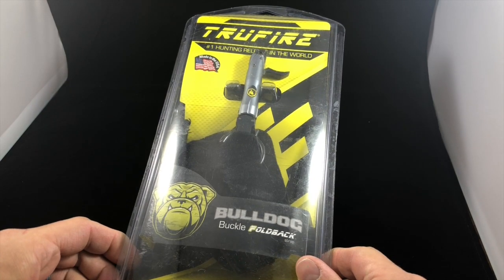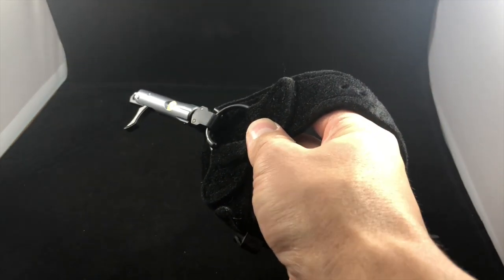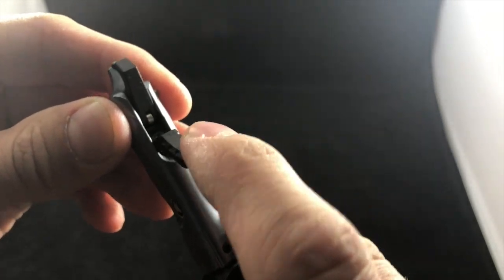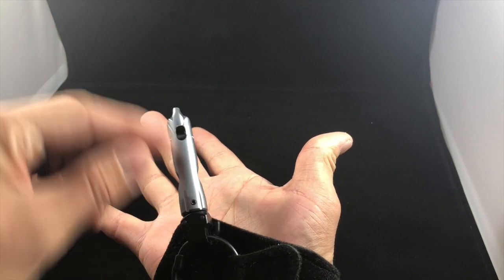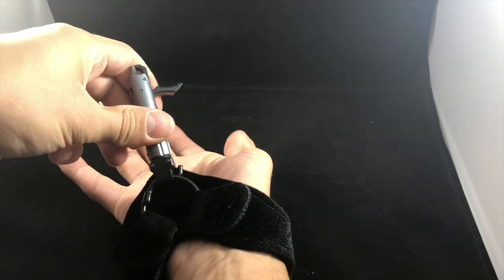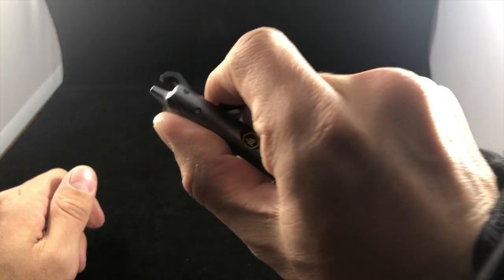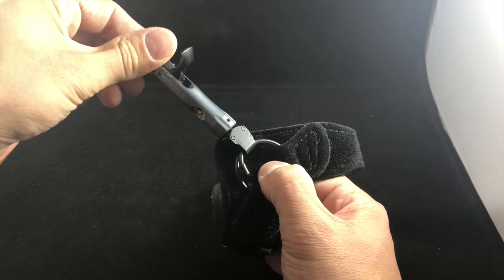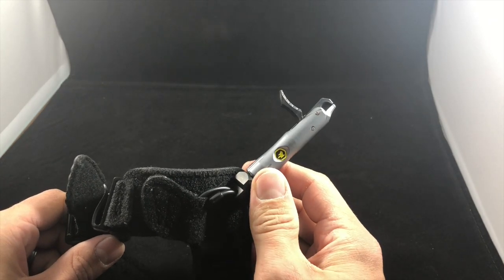TruFire Bulldog Buckle Foldback: Gear Review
Here is a link to this product on Amazon

In this video I review the TruFire Bulldog Buckle Foldback. This archery release is a great choice when you are looking for the balance between money and quality. Follow along as we discuss how the release is made and what makes it such a good product form TruFire.